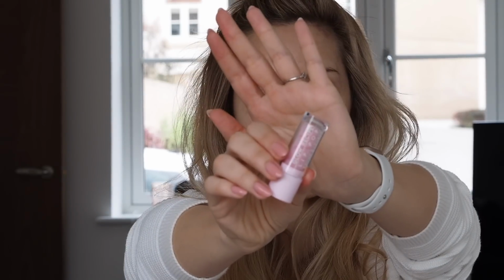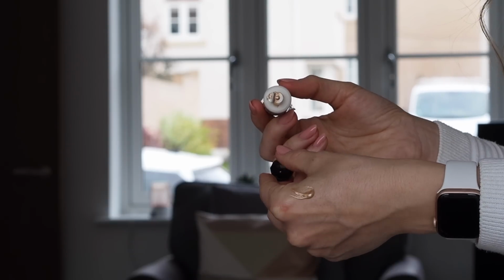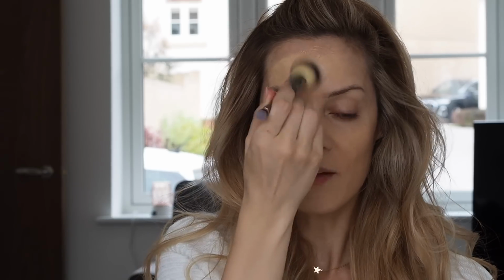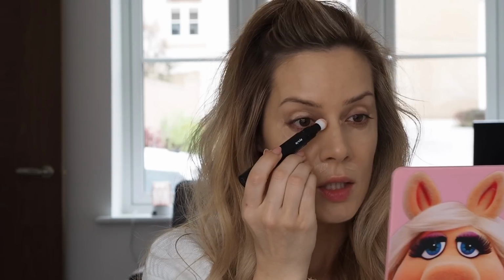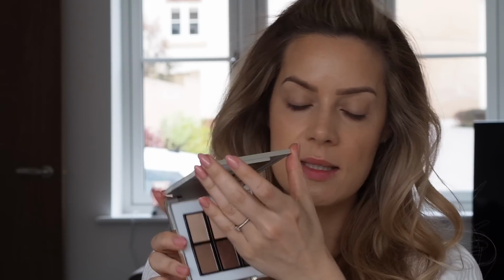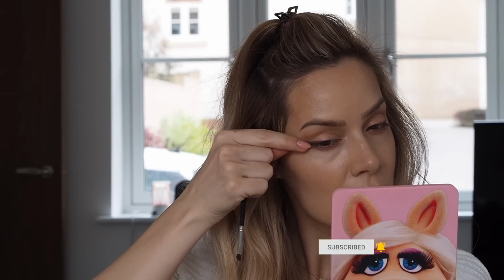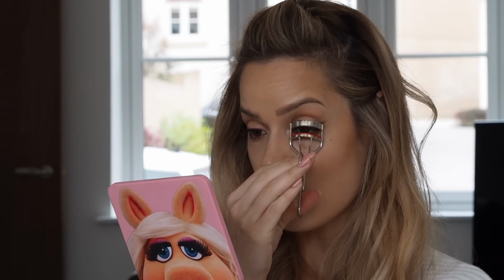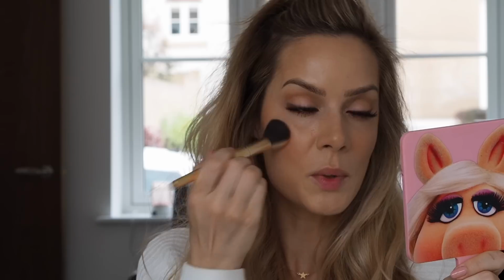Soft Peachy Tones - Daytime MakeUp Tutorial | Shonagh Scott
Today I have created a soft and peachy daytime makeup tutorial for you. This is an everyday appropriate makeup, ideal for when you want to look more effortless without appearing to be wearing a ton of makeup.

This is my YouTube channel. Here I will show you how I create different makeup styles using a variety of media and techniques, from creative Halloween makeup looks to beautiful flawless makeup for all occasions.

Products used:
Glow Recipe Watermelon Glow Lip Pop

Ayu Instant Under Eye Concealer - Medium 3 / Light Medium 2